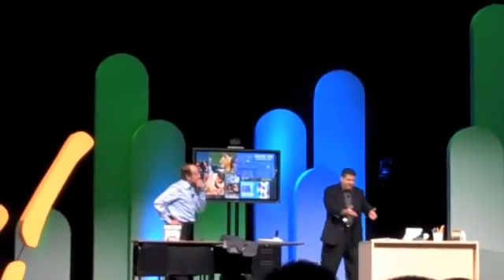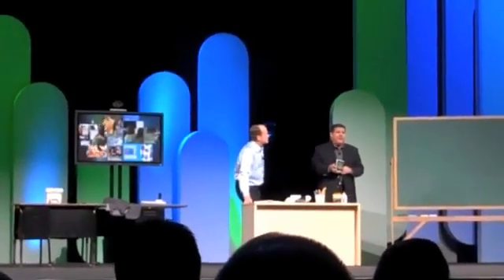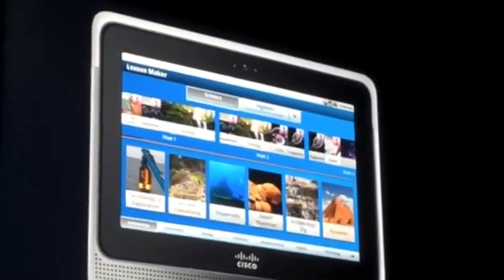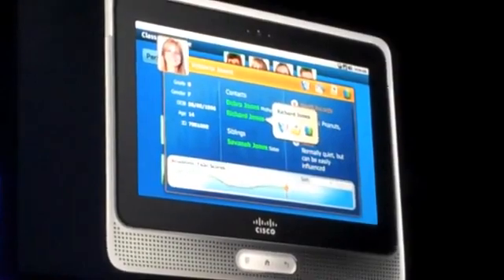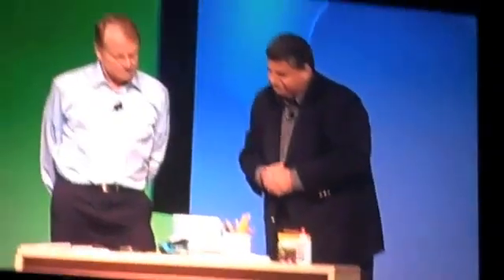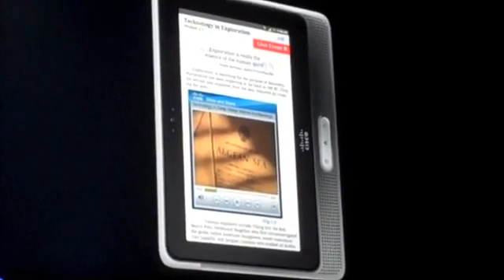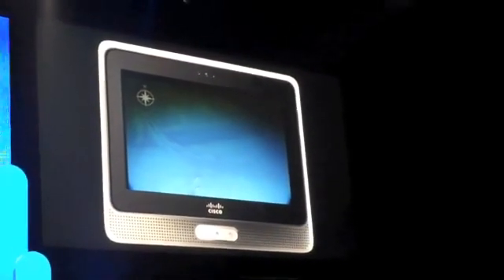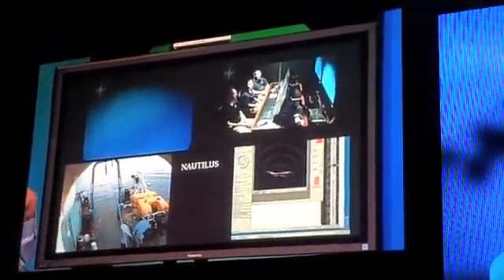Personal Telepresence - Amazing Cisco Cius Demo at Cisco Live